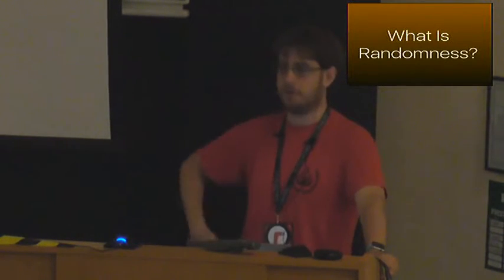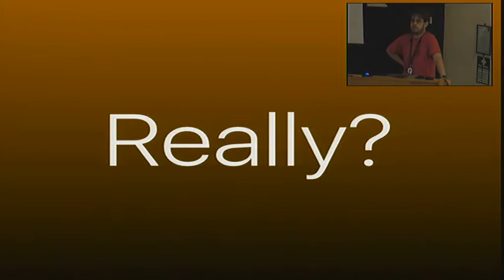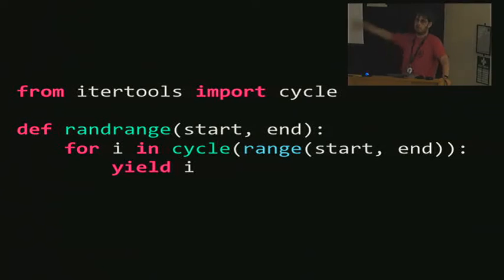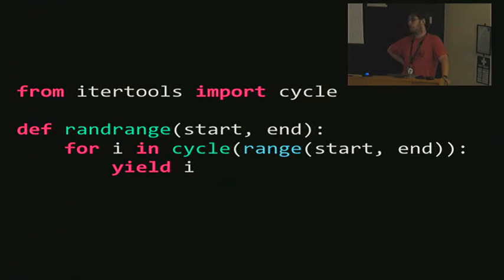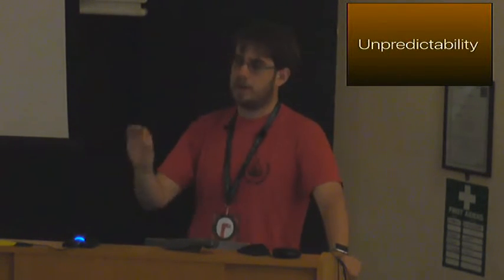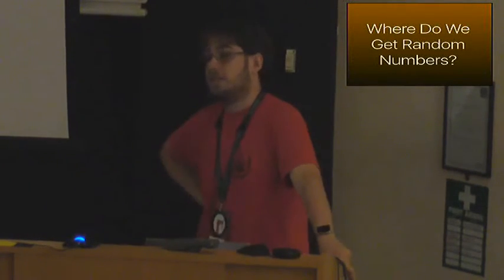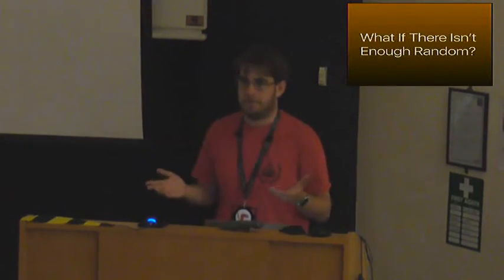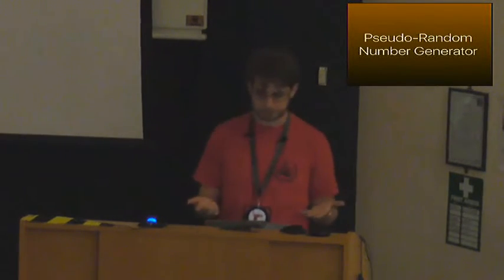Pycon UK 2016: If Only Everything Was Radioactive: Randomness and Computing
Cory Benfield

Having access to randomness turns out to be remarkably important in computing. Whether you’re a scientist working on a simulation, someone trying to send secret messages, or just a person who wants to play a randomly generated video game level, having access to some kind of non-determinism is vital. But computers, as we all know, are thoroughly deterministic entities. So how can we get randomness?

This talk will investigate how randomness works on computers. We’ll introduce you to random number generators, talk about the different kinds that are available and when to use them, and then talk about how to get access to random numbers from your Python code.

Apologies for some of the picture corruption in this video and a/v sync issues. We had a some first day glitches in our recording set up.